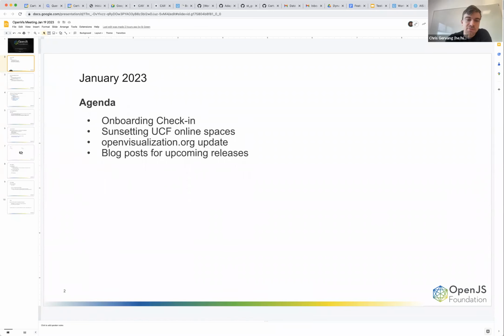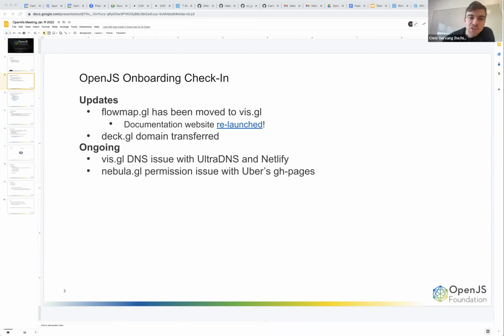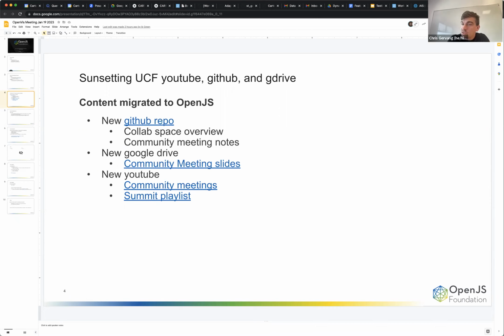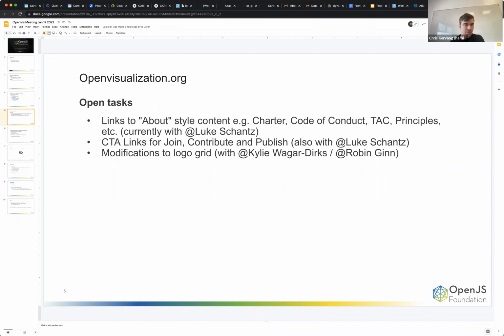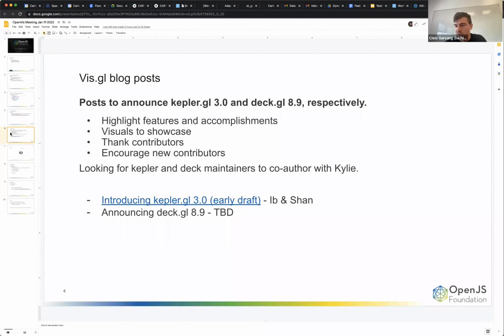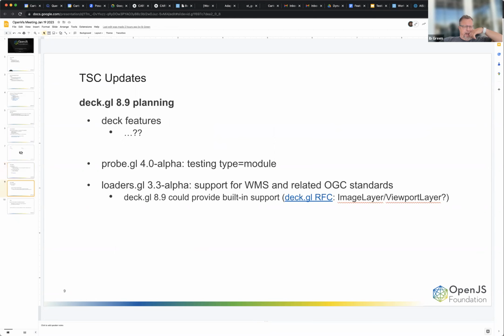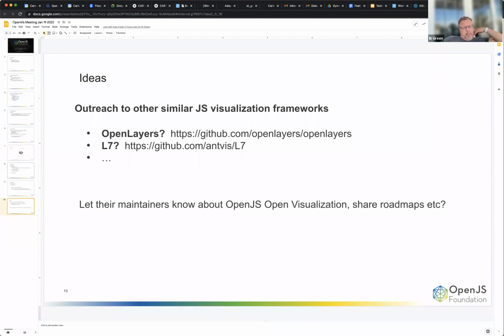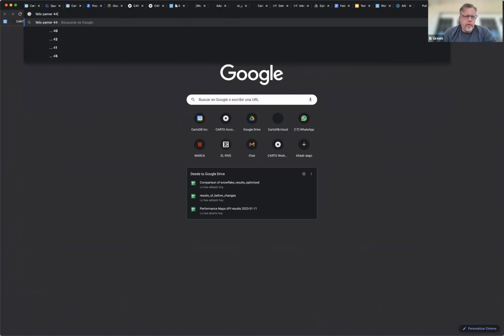Open Visualization Collaboration Space Meeting January 19, 2023